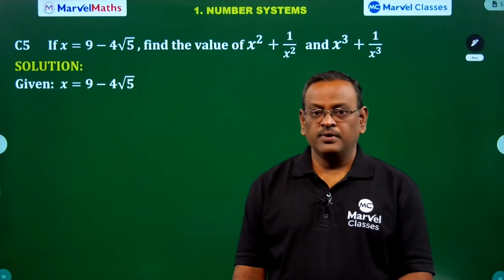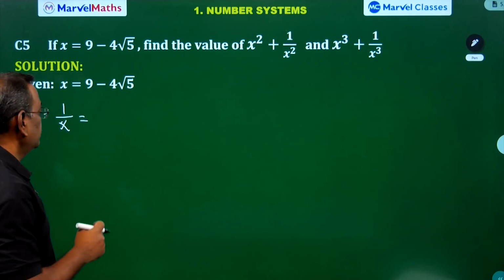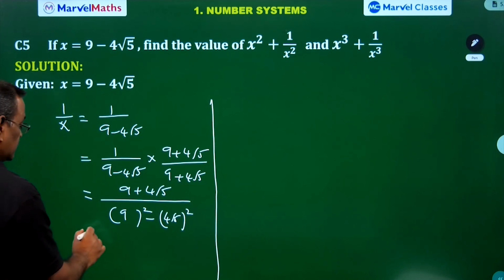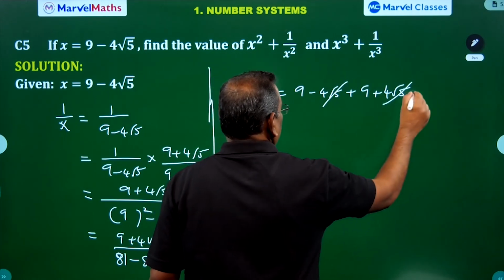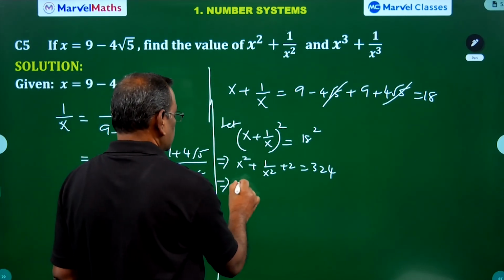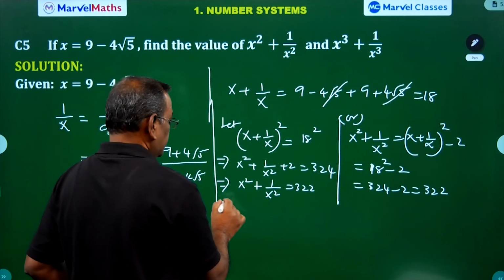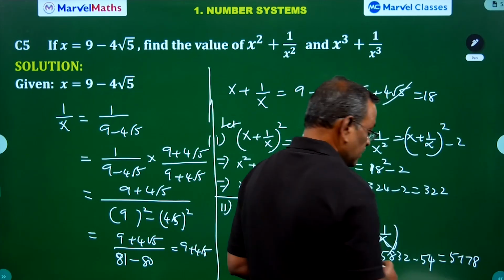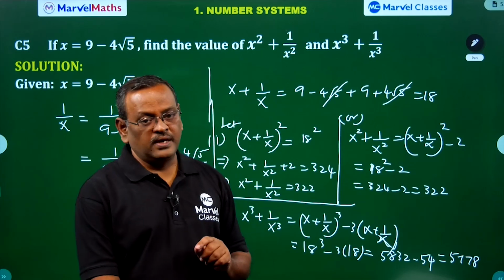Mastering Rationalization: Problem 5 | CBSE Class 9 Maths | Chapter 1 - Number System -CP Akilan Sir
Unlock the complexities of rationalization with CP Akilan Sir in this comprehensive tutorial designed for CBSE Class 9 Maths students. Dive into Problem 5 of Chapter 1 - Number System and enhance your understanding with expert guidance. Join Marvel Classes today to access top-notch education tailored for your success in CBSE exams. Admission is now open for CBSE 10-12 Maths - Live Online Classes by 30 years experienced Akilan Sir.